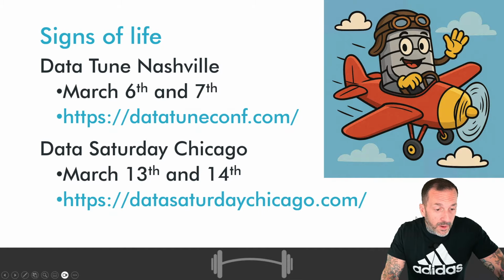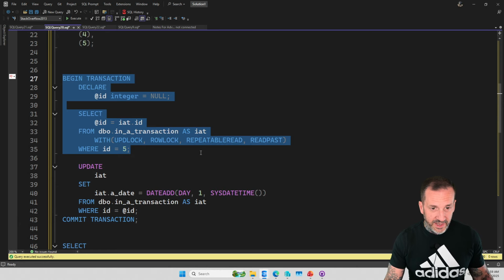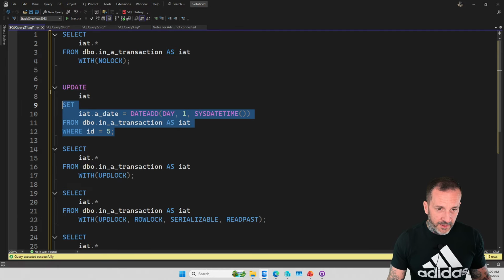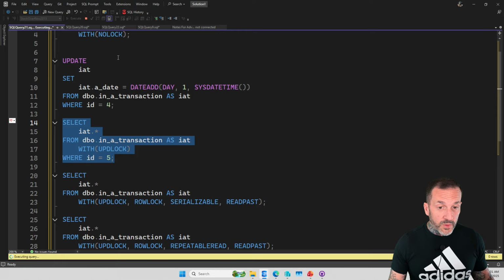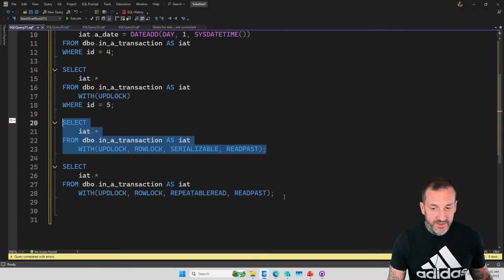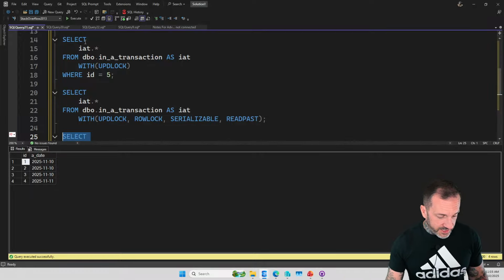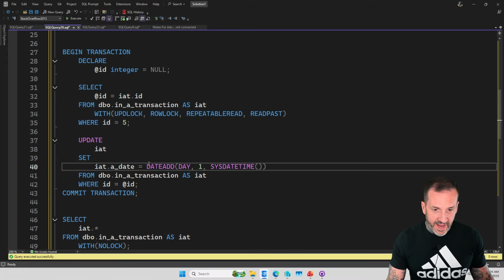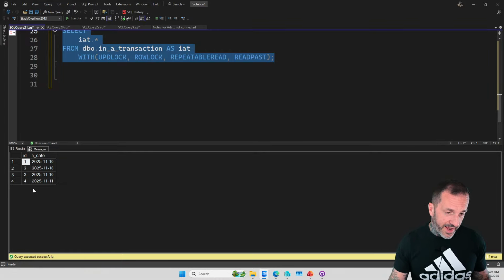A Little About Locking Hints In Transactions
In this video, I dive into the fascinating world of locking hints in SQL Server transactions, working through a practical example to illustrate how they function and interact within concurrent processes. Starting off by creating a simple table and populating it with five rows, I demonstrate how to use transactional locks effectively while highlighting their impact on both internal operations and external queries. I also address common misconceptions, such as the idea that locking hints might inadvertently block transactions from completing within the same session. By walking through various scenarios, including using different isolation levels and lock hints like 'UPDLOCK', 'ROWLOCK', 'READPAST', and 'REPEATABLE READ', I show how to design processes that are both efficient and concurrent, ensuring smooth operation even when multiple threads or workers need to access the same data.

CHAPTERS

00:00:00 - Introduction
00:00:29 - Locking Hints Magic
00:03:10 - Transactions and Select Queries
00:04:53 - Understanding Locking Hints
00:06:58 - Transactional Locking Hints
00:08:08 - Within Transaction Locks
00:09:43 - Summary and Future Topics

💬 CONNECT
Ask questions at Office Hours